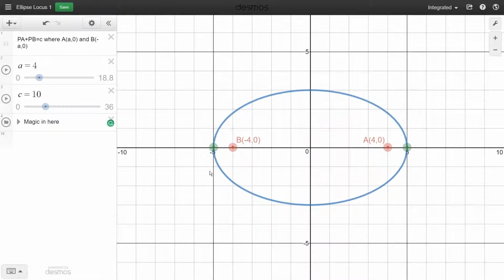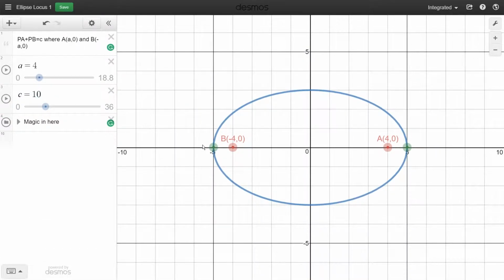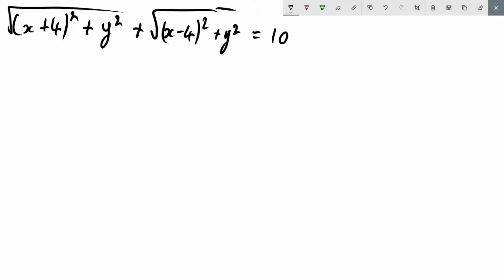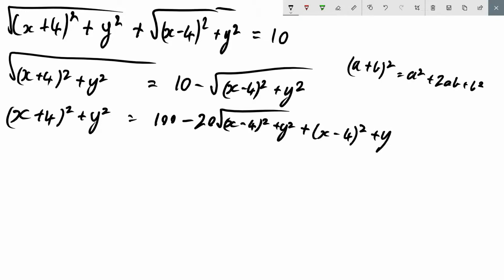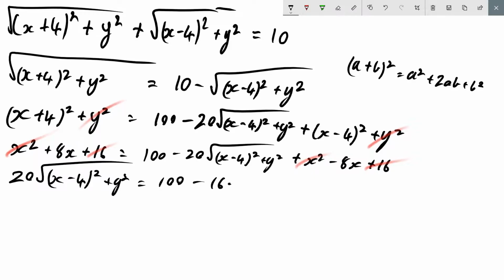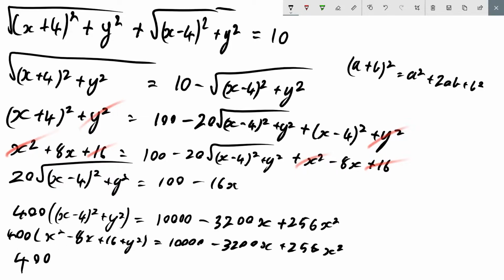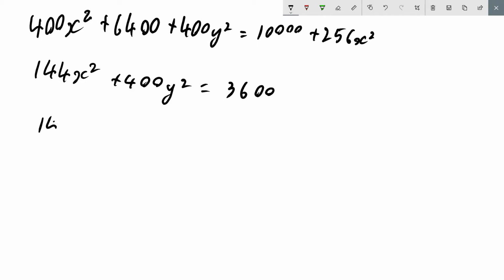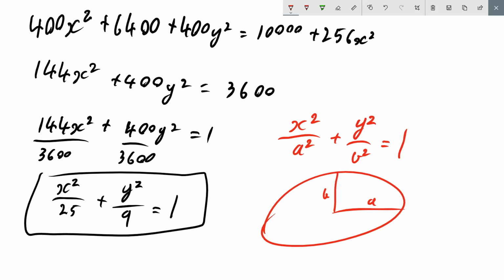Things I'll Forget - Locus Part 3A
In this video, we look at ellipse loci.